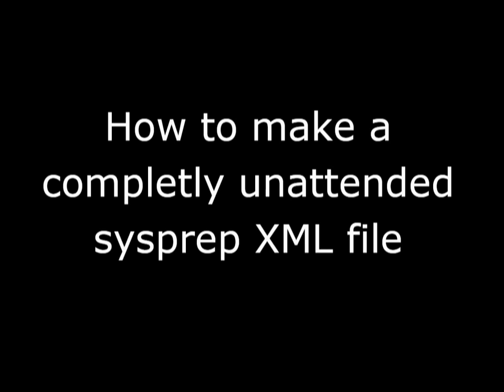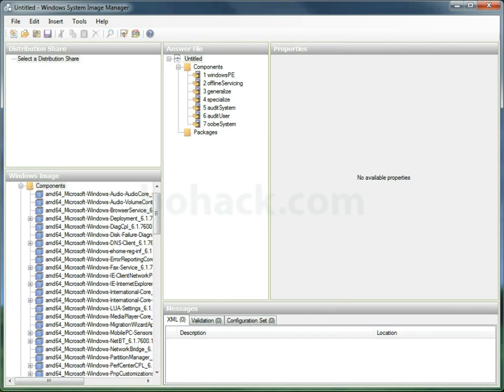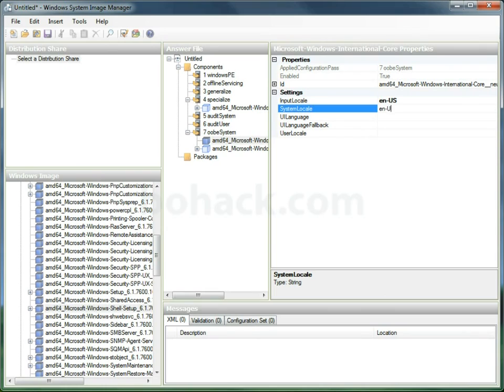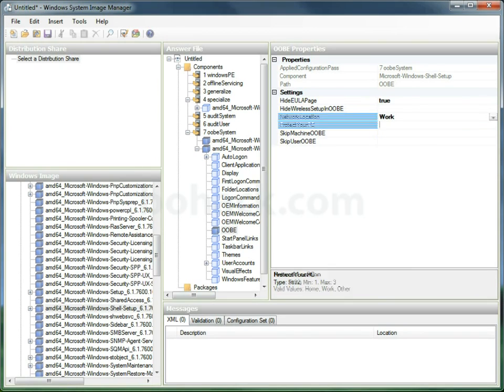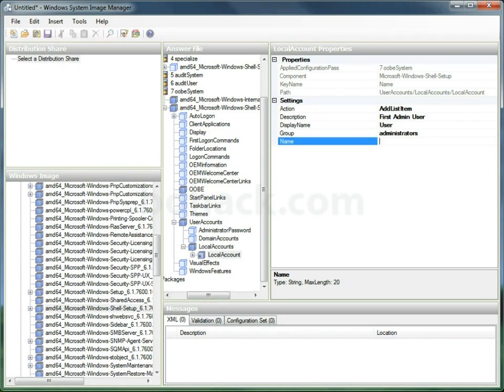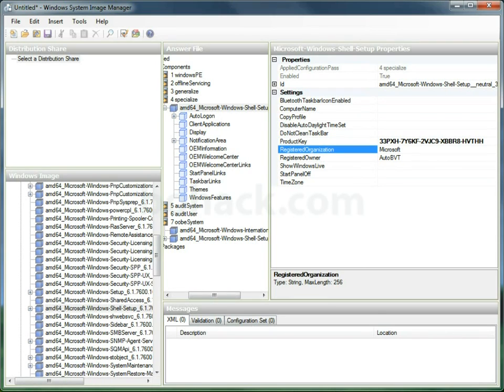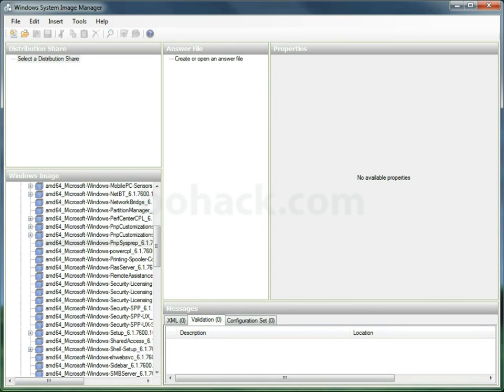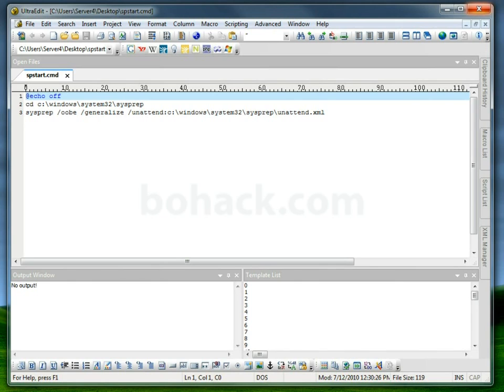How to make a completly unattended sysprep for Windows 7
This video will explain how to create a totally unattended xml sysprep file for cloning/imaging of Windows 7 or Windows Server 2008. The only prompt you will get is for computer name, during the sysprep process on reboot after imaging.